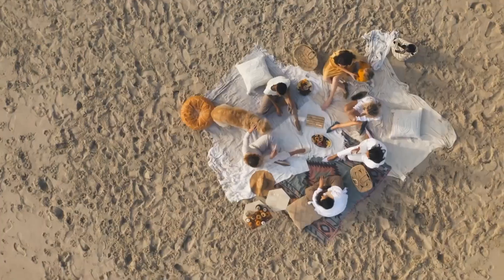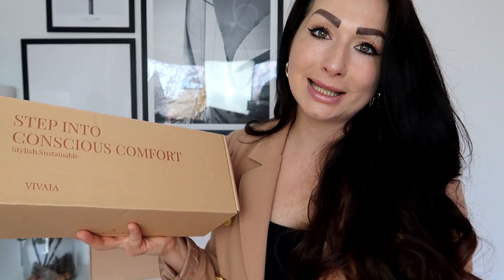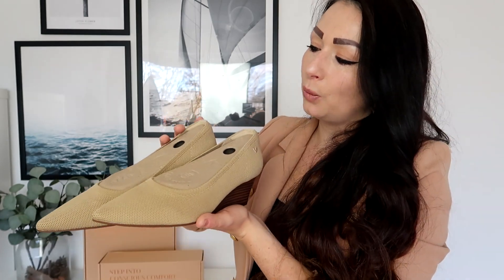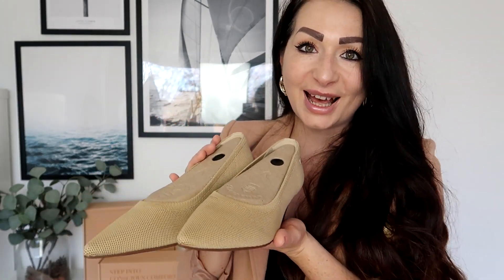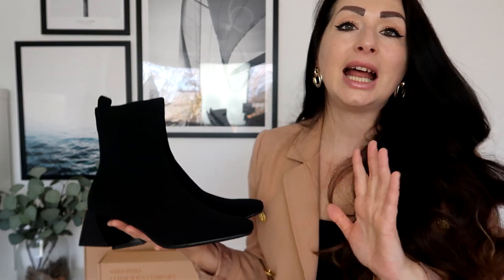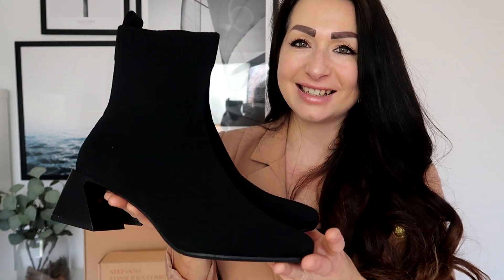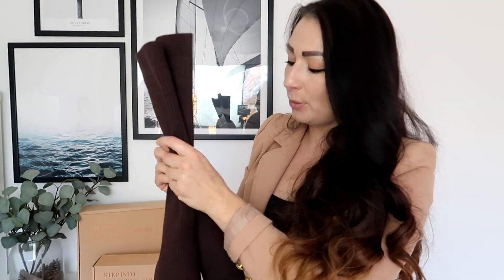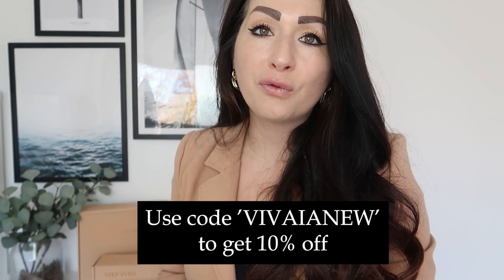Life-changing Comfort: Take a Look at VIVAIA's New Styles!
VIVAIA came up with some new styles and I'm going to talk about this amazing brand a little bit. It's hard to believe that each pair of VIVAIA shoes is made of 6 plastic bottles! And apart from being eco-friendly and sustainable, VIVAIA shoes are also very elegant and classic. Exactly what we like here, right!

⏰ Video Duration: 05:35
0:00 Intro
01:01 About Vivaia
01:25 Packaging
01:40 Vivaia Pointed Toe Wedges
02:47 Vivaia Square Toe Booties
04:02 Vivaia Knee High Boots
05:11 Vivaia Discount Code
05:20 Outro

Vivaia Shoes Try-on || Sustainable Fashion || Unboxing Slash Shoe Review || Eliza Armand

Thank you for supporting "Eliza Armand" you can follow us on the other Social Media Channels.